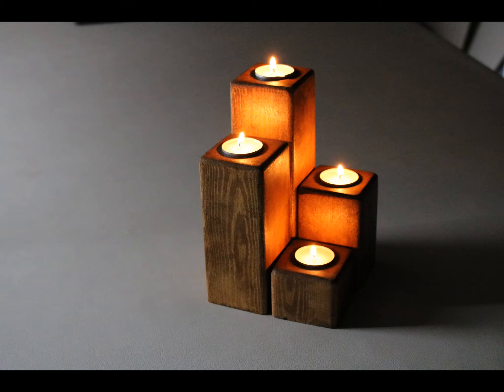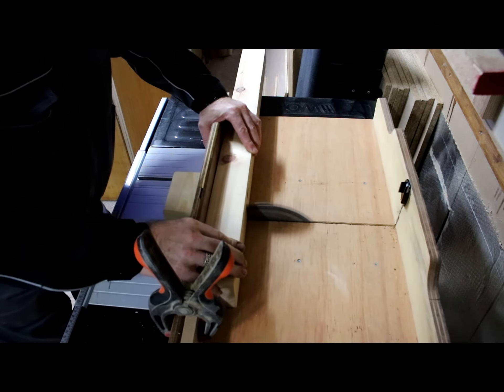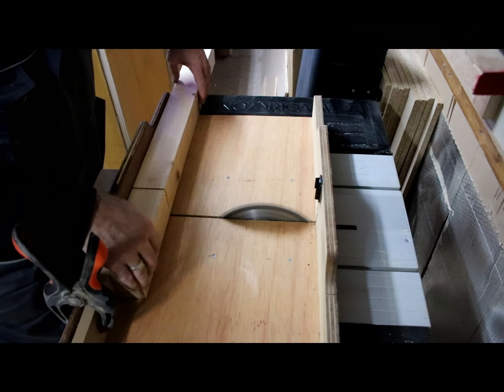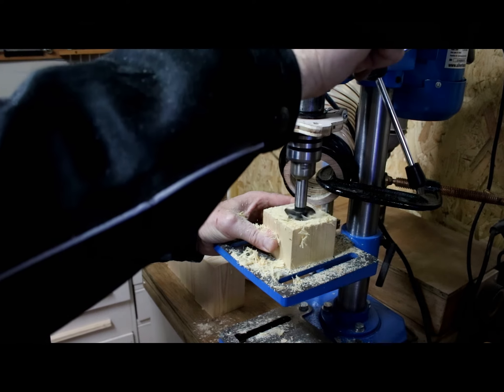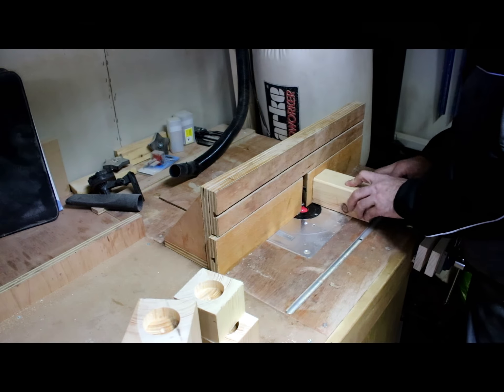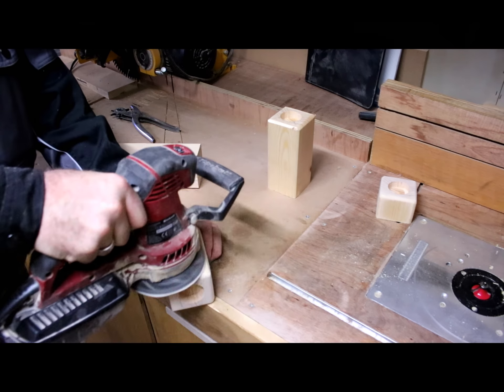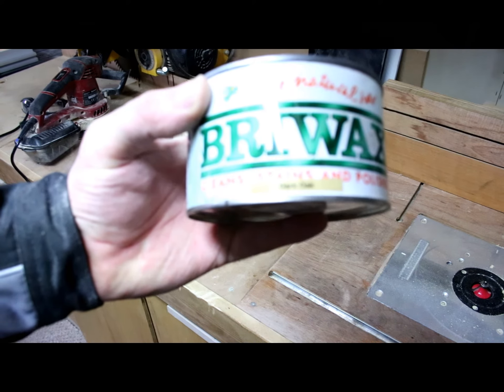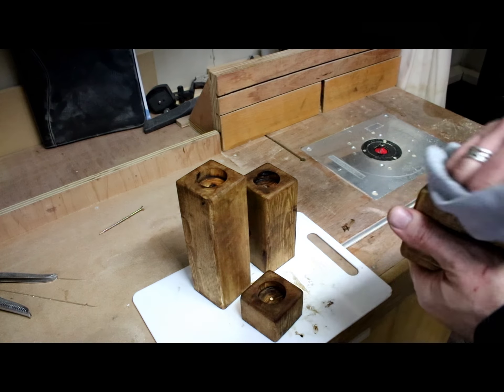How To Make Chunky Wooden Tea Light Candle Holder| SHOP MAD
Easy DIY project on how to make chunky wooden tea light candle holders. Brighten up your room and create a warm natural glow,
All the sizes for the project are in the video and step by step instructions along with what stain/wax I used to create the chunky wooden tea light candle holders. Making these tealight holders is a very simple project a beginner worker can achieve.

This is my first you tube video so I know its not perfect as I forgot to switch on the mic so had to do a voice over. Also I think I need better lighting. Hopefully you'll enjoy